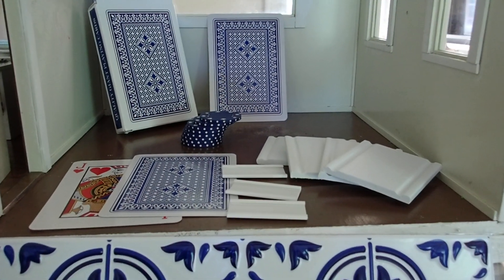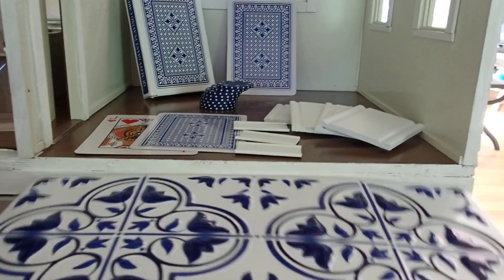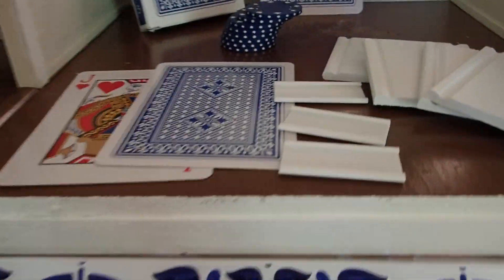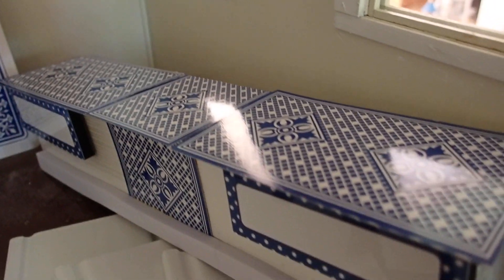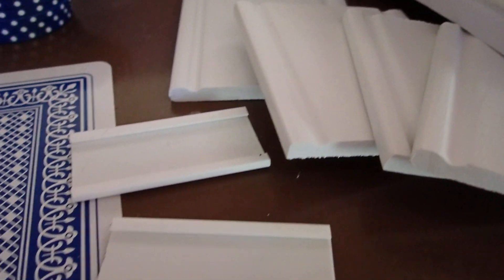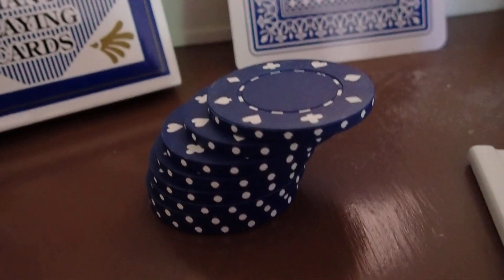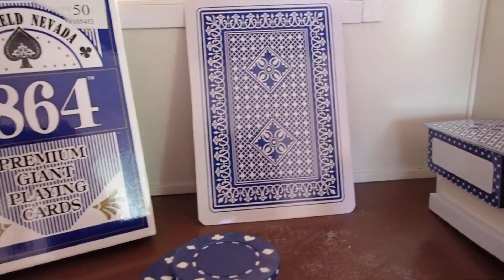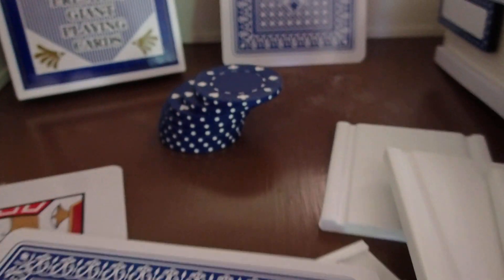COLORS AND MATERIALS TO USE IN NEW KITCHEN - GIGANTIC DOLLHOUSE DOLLAR TREE TILE